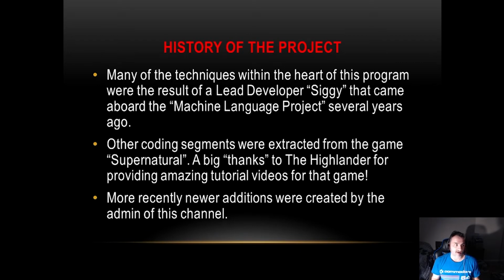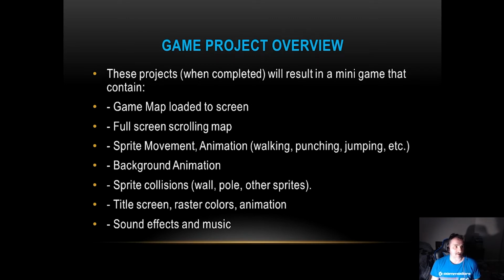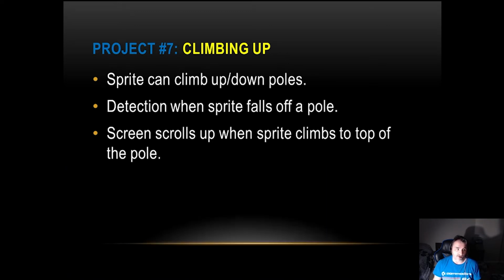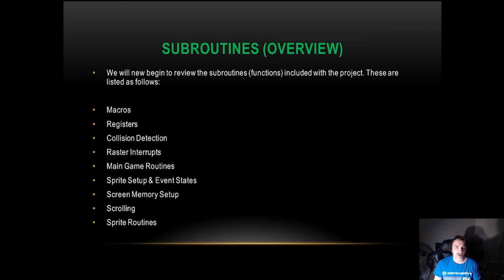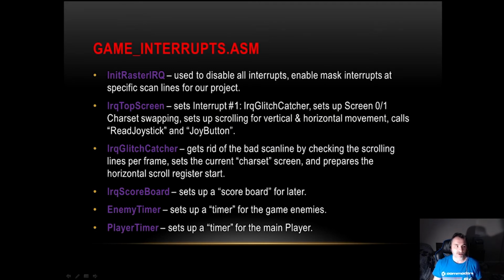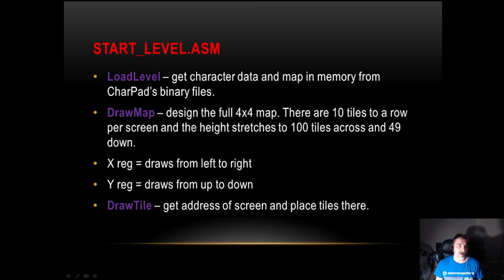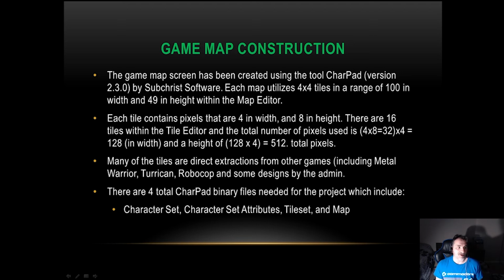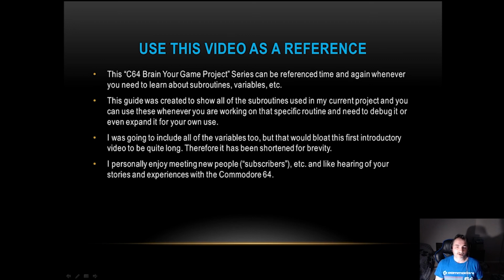Commodore 64 Game Project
This video is an introductory to Commodore 64 game design. There will soon be 1-18 videos tutorials increasing in complexity until all of the concepts are reviewed in this series. Please use the Facebook page below to keep up to date with new videos before they are uploaded to YouTube. Also you can ask questions and I will respond asap.

Thanks for your patience during my absence. There was a time when I didn't think I would make it back, but passion runs deeper in the 8-bit world for me.